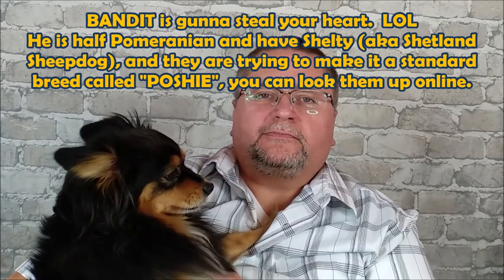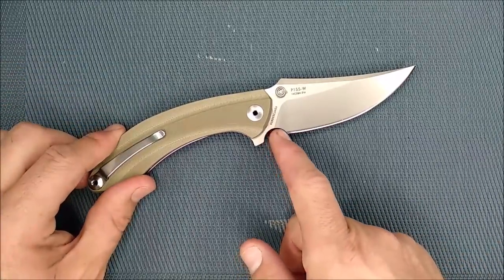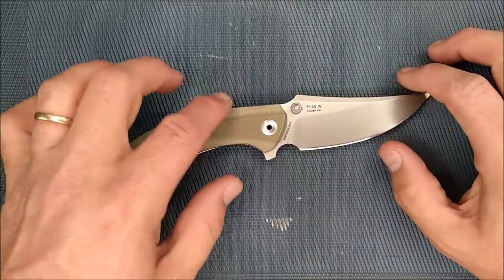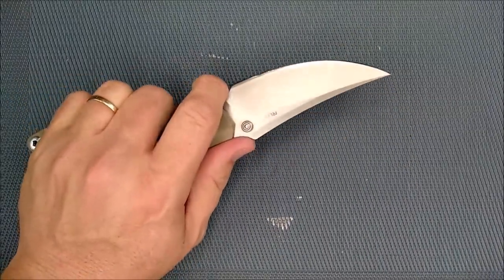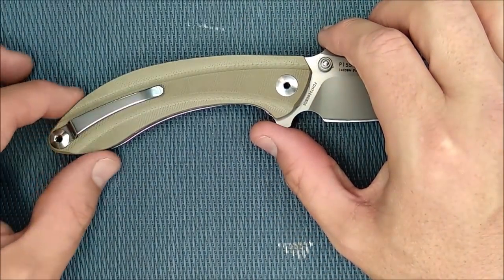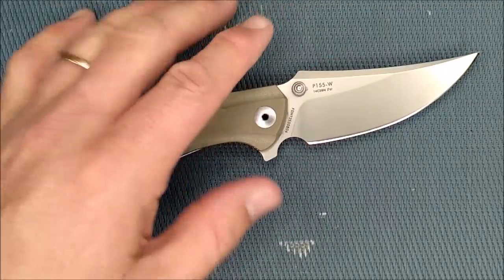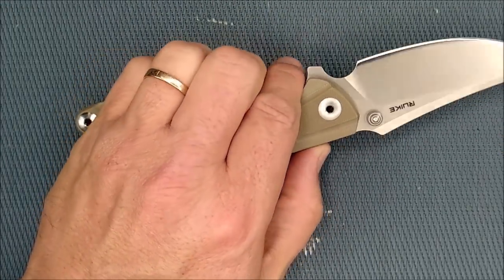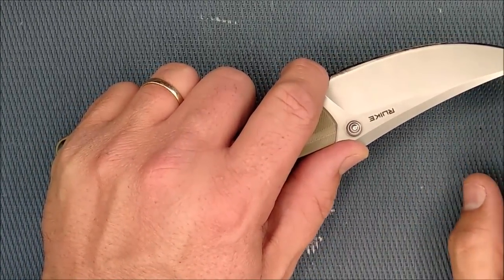REVIEW of the Ruike P155 W Persian Style Folder at a BUDGET Price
IF you are in North America then the place to get ALL of your Ruike Knives is